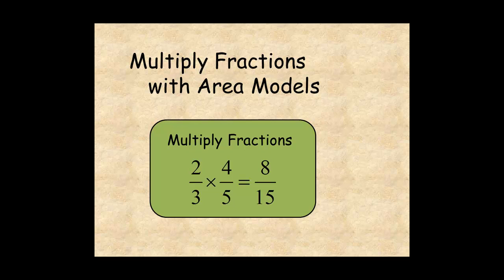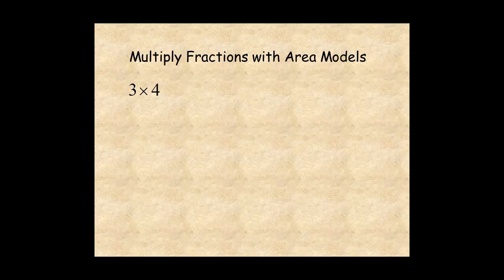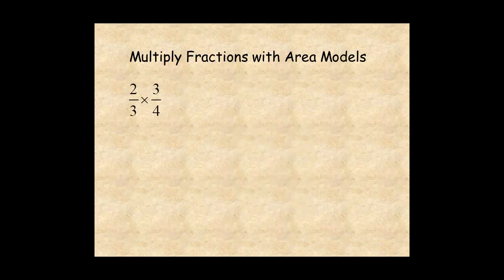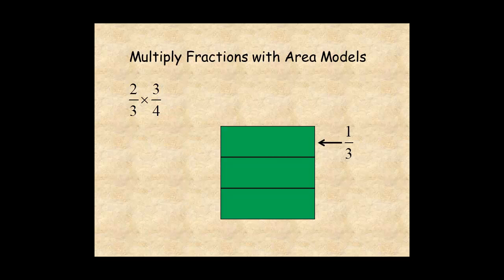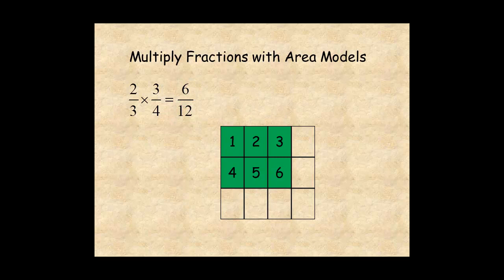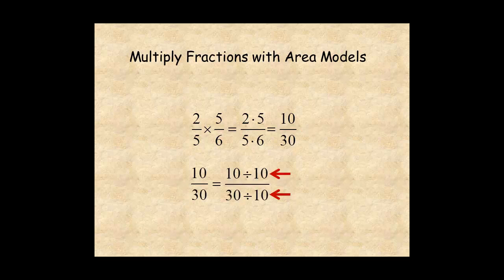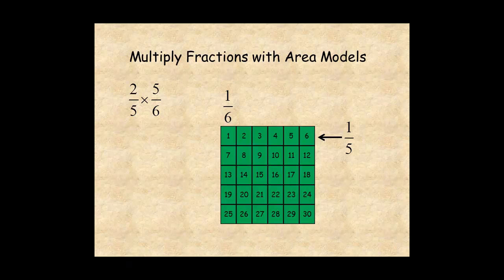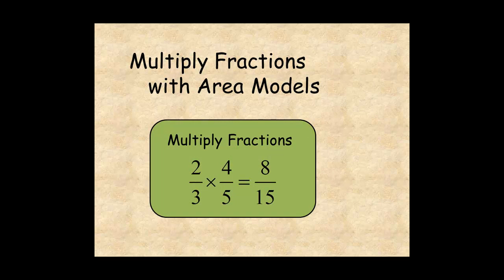Multiply Fractions with Area Models (Fractions)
This lesson shows how to use area models to multiply fractions.